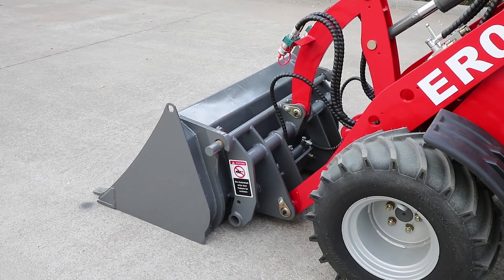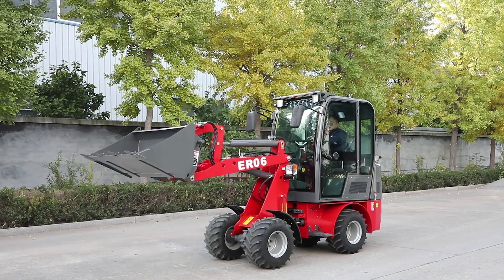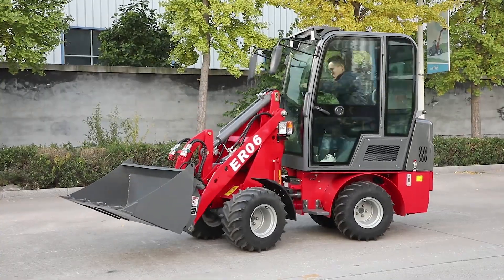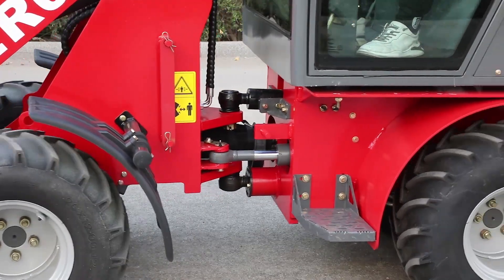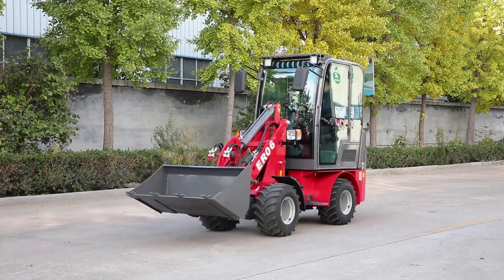EVERUN 0.6ton mini wheel loader - ER06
The Everun ER06 is a compact unit that very few others can offer. With Yanmar engine and Italy Hydrostatic transmission system, the ER06 suits perfectly to special applications like limited access areas.